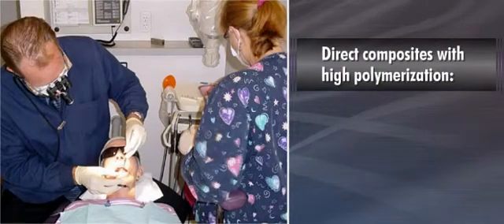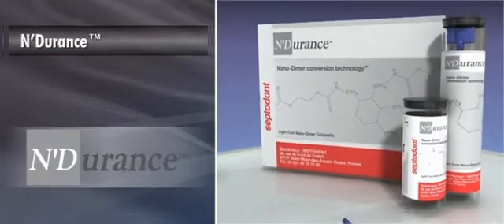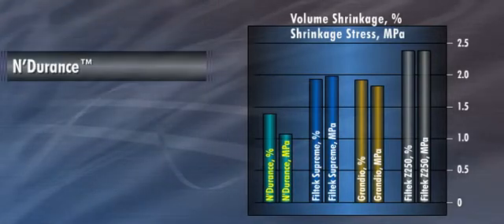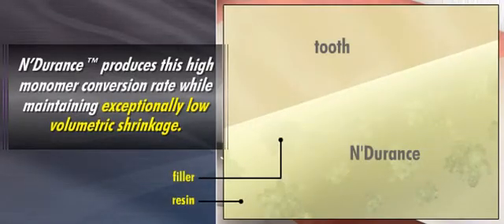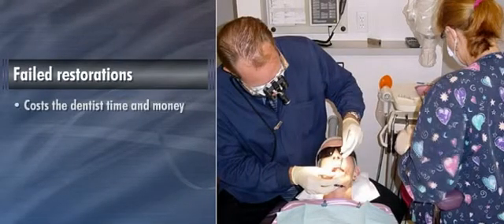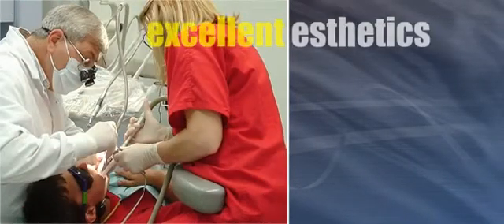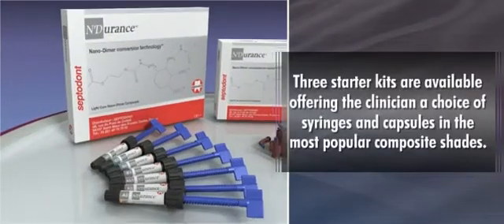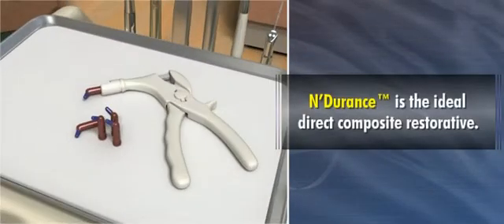N'Durance Dentrek Module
Discover N'Durance, Septodont unique Nano-Dimer universal composite. N'Durance offers unsurpassed monomer conversion along with extremely low shrinkage and shrinkage stress. In the N'Durance Dentrek Module, watch N'Durance benefits of having extra biocompatibility and durability for your restorations.